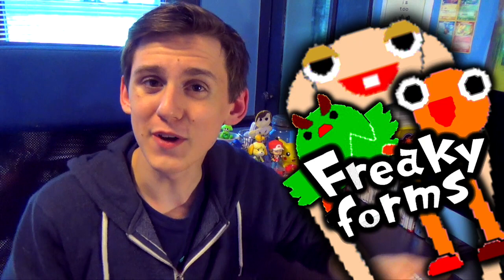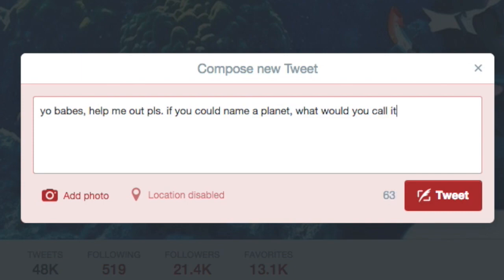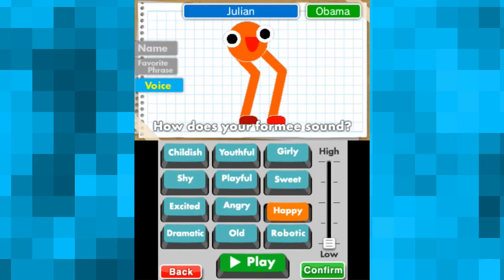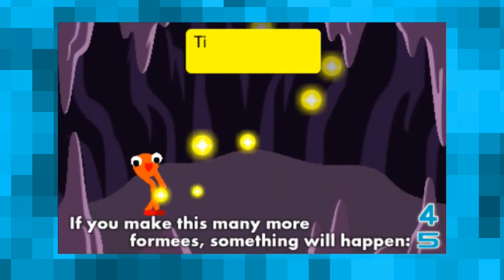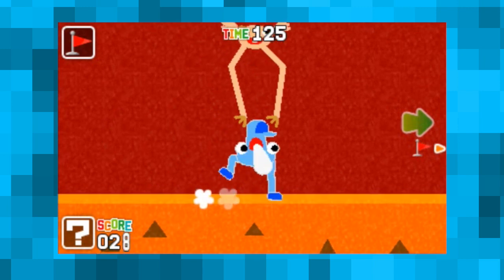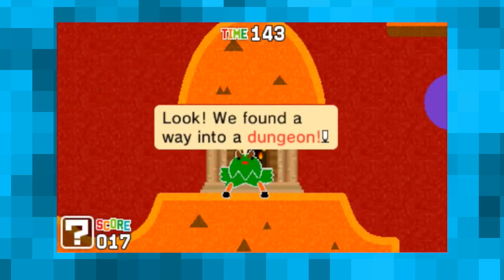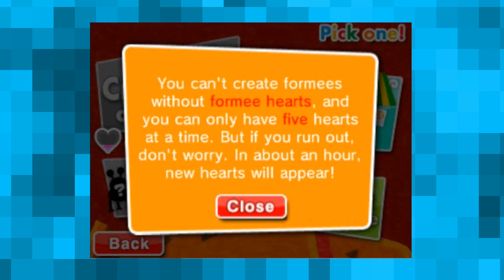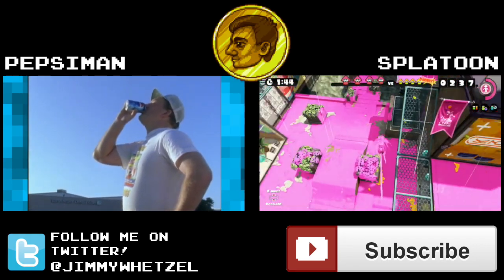Freakyforms - Jimmy Whetzel